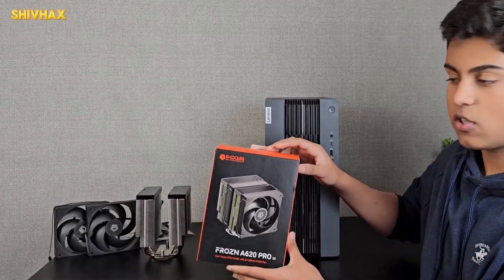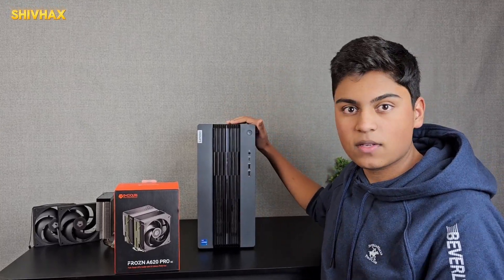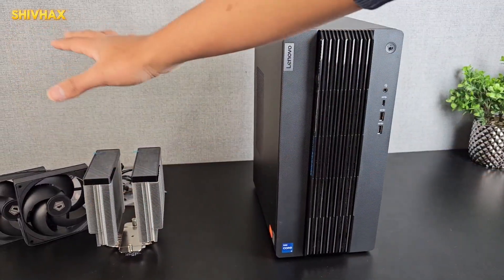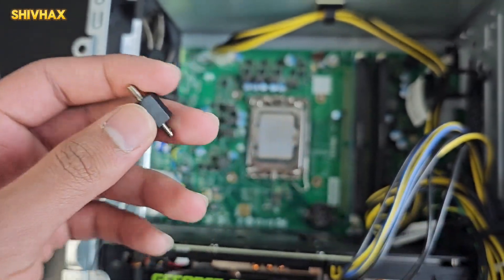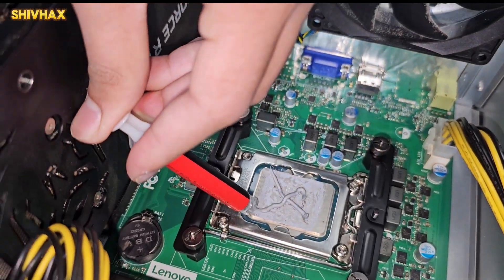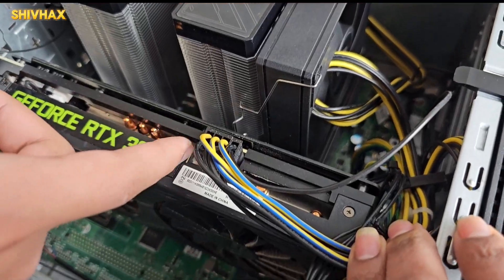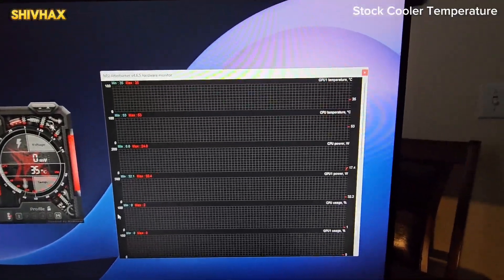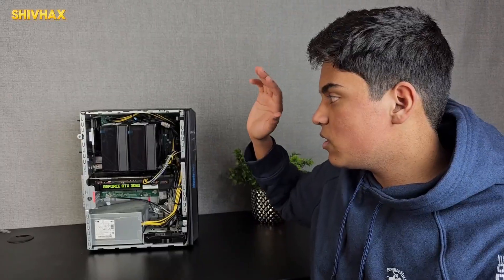I Tested the Best-Selling CPU Cooler of 2025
Today I'm going to be testing the ID Cooling A620 PRO SE Dual Tower CPU Cooler

A620 Pro SE Link Amazon

Best selling laptop cooler + pad

Best selling mouse

IPHONE 16 PRO MAX
My Second Camera
Top-Down Video Shooting
desk I use
Soft lighting
3-in-1 USB ADAPTER for microphone
Samsung Tab S7
Samsung Galaxy Tab S7 Case - MUST TO HAVE!

Timestamps:
0:00 - Intro
0:27 - Unboxing
3:47 - Installation
9:24 - Insights
9:33 - Temp Testing
11:19 - Outro
11:35 - End